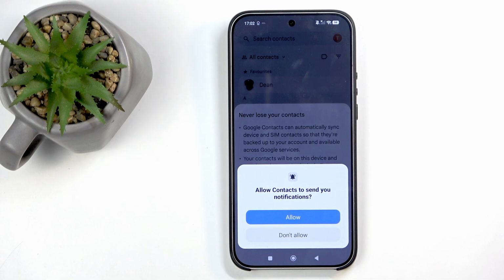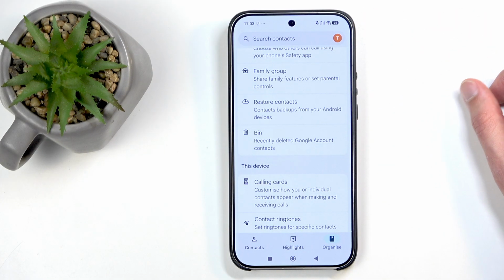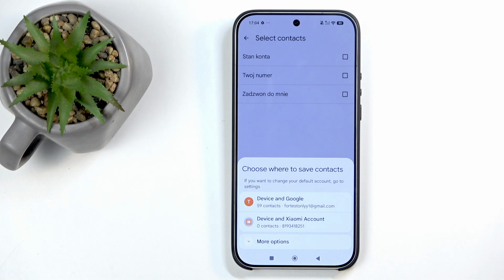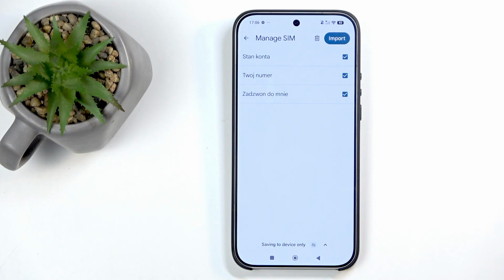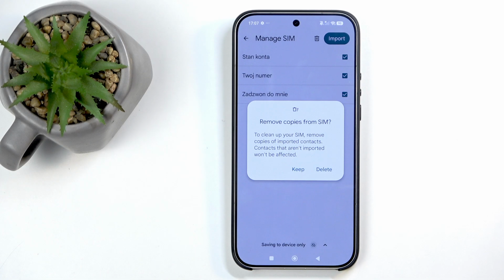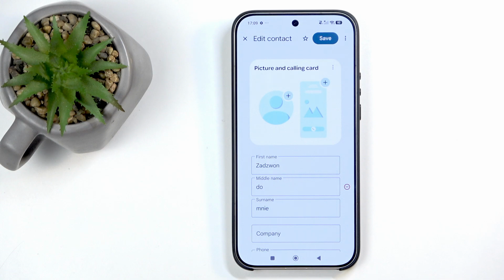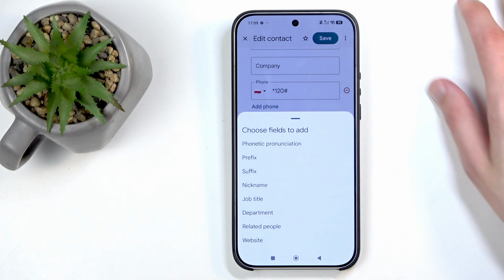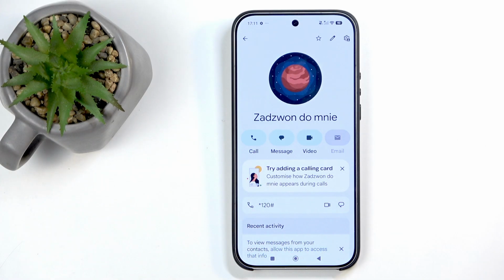How to Import Contacts from SIM Card on XIAOMI Leica Leitzphone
In this video I show how to import contacts from a SIM card to your XIAOMI Leica Leitzphone step by step. You will learn how to open the Contacts app, dismiss the notifications and Google sync prompts, go to Organize → Manage SIM, choose the import destination (device only to protect privacy), select which SIM contacts to import, and decide whether to keep or remove copies on the SIM. I also show how to filter and edit imported contacts and explain an alternative: creating a VCF backup you can move between phones without using Google cloud. This short, privacy-focused guide helps you transfer contacts safely and keep control of your data on the XIAOMI Leica Leitzphone.

How to import contacts from SIM card to XIAOMI Leica Leitzphone?
How to import SIM contacts to device only on XIAOMI Leica Leitzphone?
How to back up XIAOMI Leica Leitzphone contacts without using Google?

0:00 Intro – what we’ll do
0:12 Open Contacts app and dismiss notifications
0:58 Turn off Google sync prompt
1:31 Navigate: Organize → Manage SIM
2:31 Choose import destination (Device vs Google vs Xiaomi)
4:35 Select contacts and press Import
5:24 Choose Keep or Remove copies on SIM
6:21 View imported contacts and change visibility filter
6:52 Edit a contact and privacy explanation
9:45 Create a VCF backup instead of uploading to cloud
10:43 Wrap up and tips